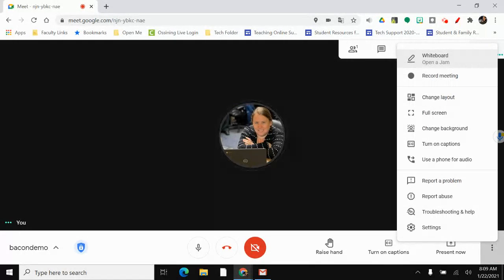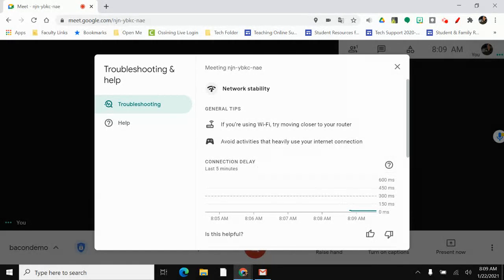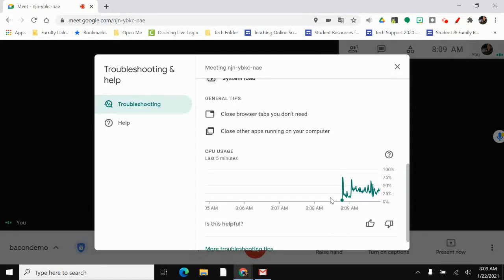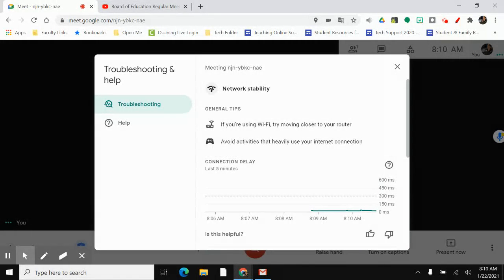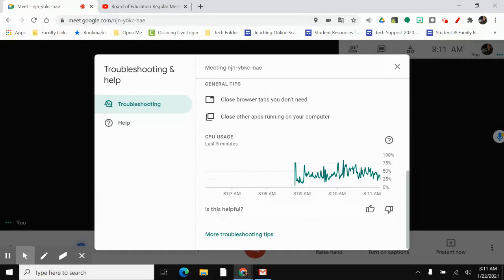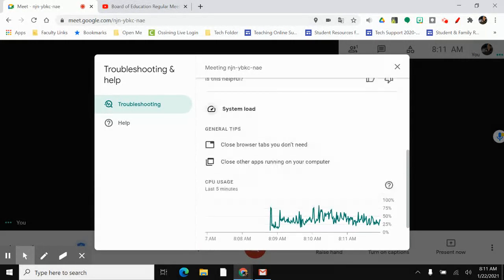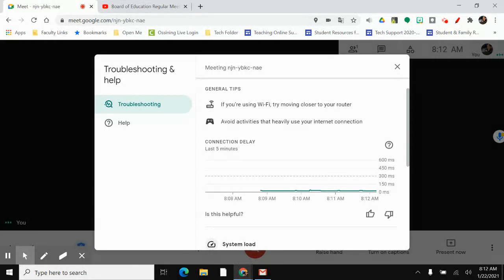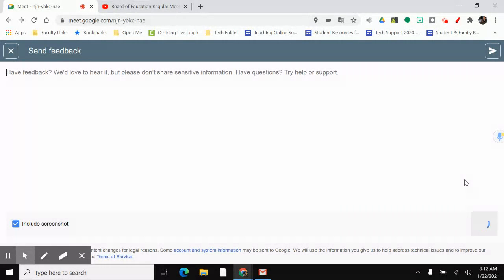Using Troubleshooting in Google Meet